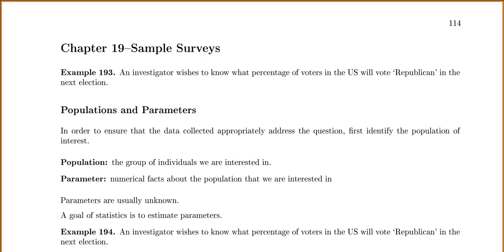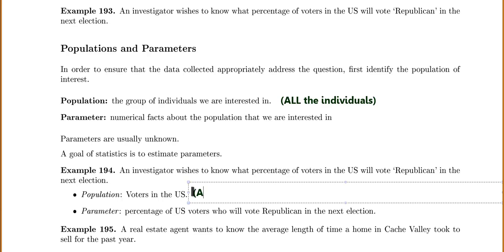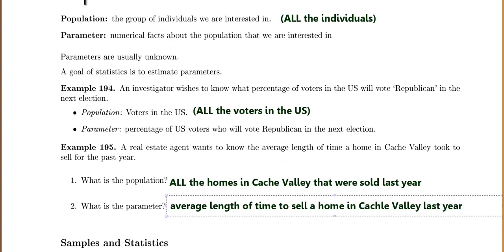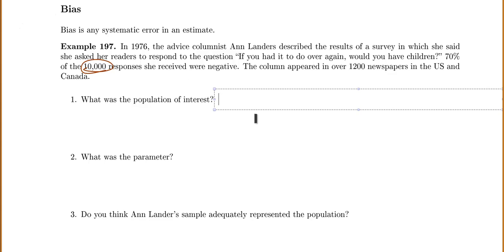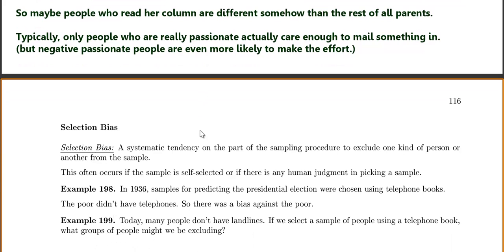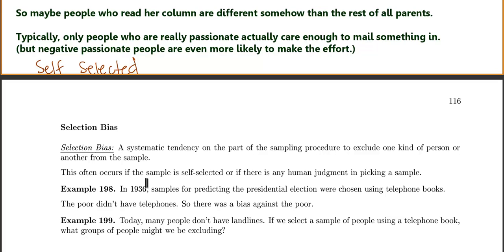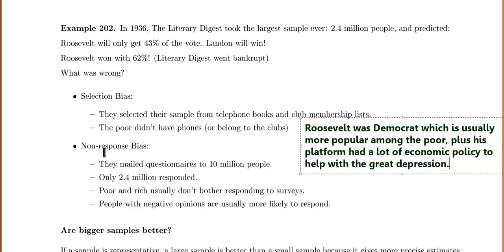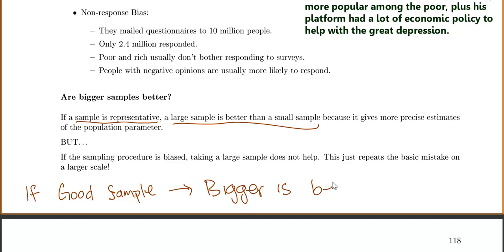STAT 1040--Ch 19 Sample Surveys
sampling techniques, sampling bias, non-response bias, quota sampling, convenience sampling,  simple random samples, cluster sampling, types of sampling